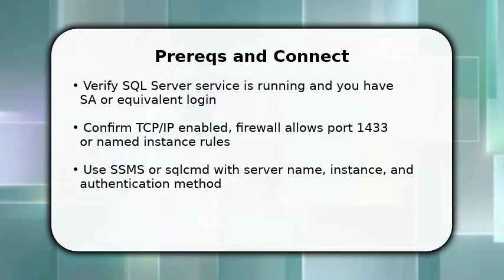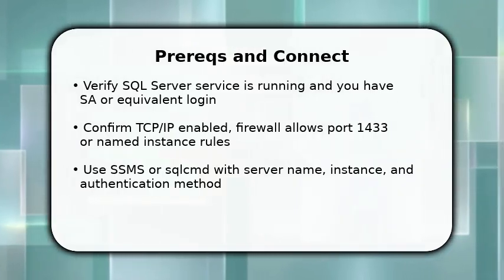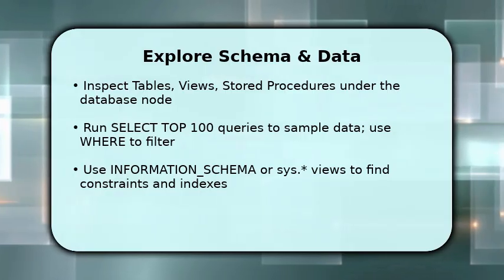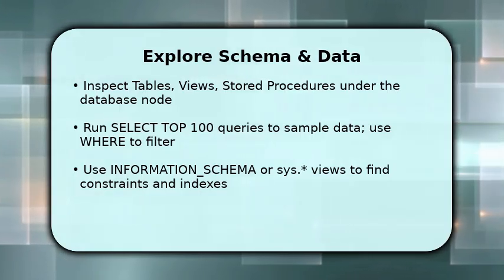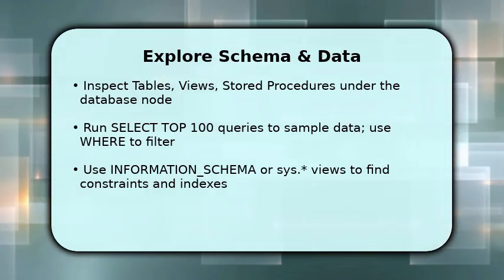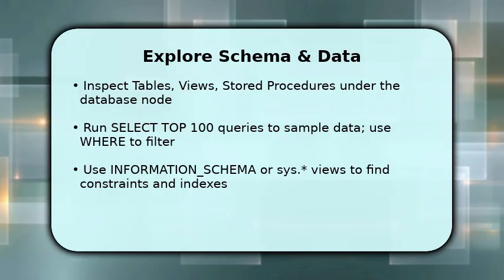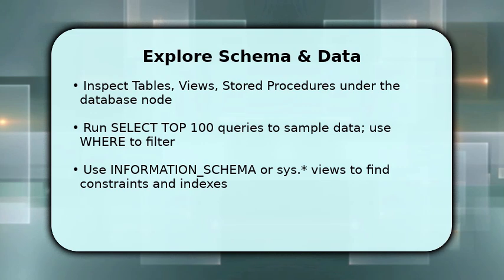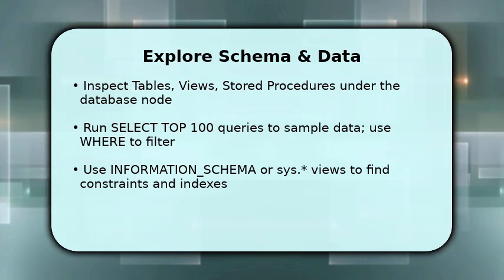How to Navigate Sql Server - Easy Guide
How to Navigate Sql Server - Easy Guide | 🔒 Surfshark VPN Deal — Stay private and secure. $1.99/mo + 3 Months Free ▸

Dive into the world of SQL Server as we provide a straightforward guide on how to navigate this powerful database system. Perfect for beginners and those looking to brush up their skills, our video covers essential navigation techniques including creating tables, writing queries, managing permissions, and troubleshooting common issues.

SQL Server Navigation, Navigate SQL Server, Create Tables in SQL, Write Queries for Beginners, Manage Permissions on SQL Database, Troubleshoot Common SQL Issues